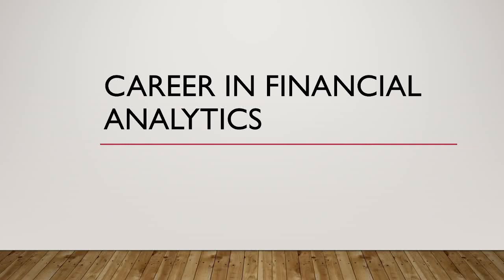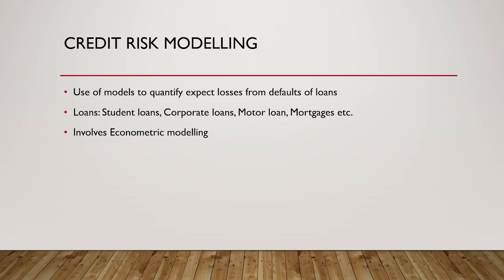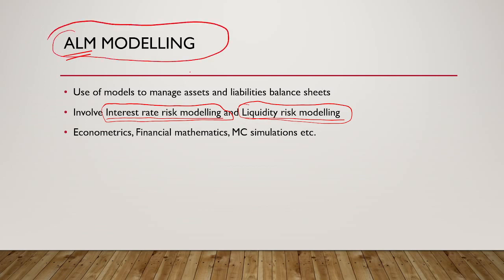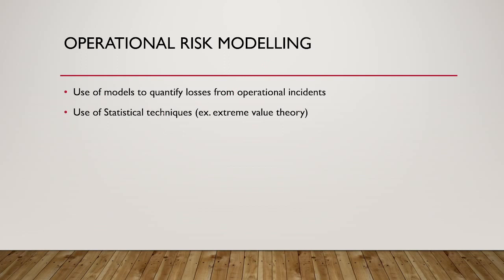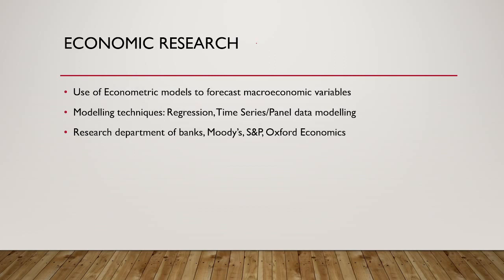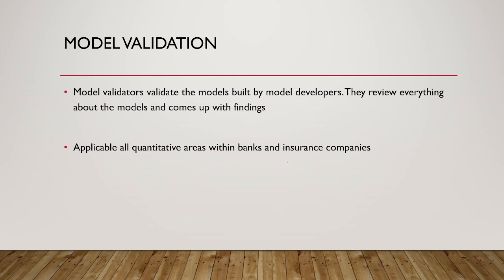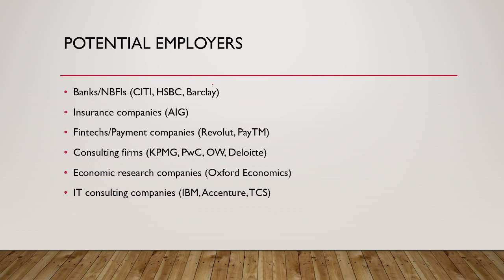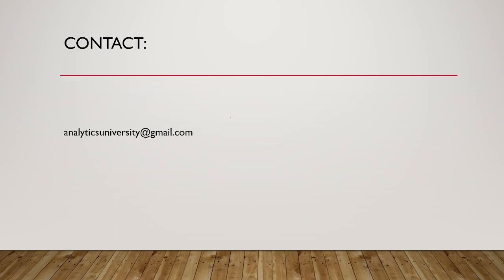CAREER OPTIONS IN FINANCIAL ANALYTICS | DATA SCIENCE IN BANKING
In this video I have talked about the different career options in Financial Analytics. There are several career options available in Credit risk modelling, Market risk modelling, Pricing analytics etc.